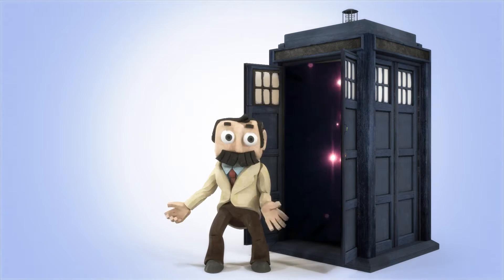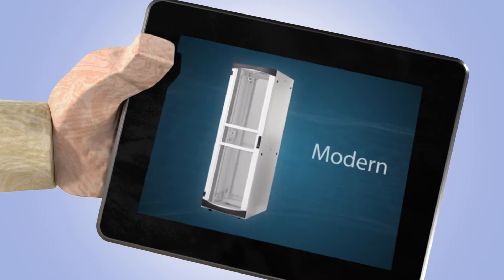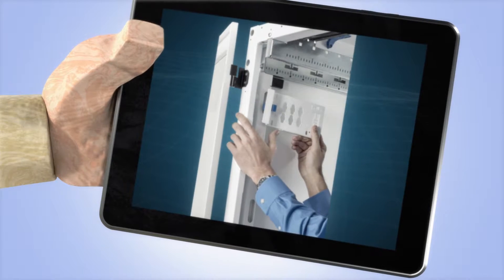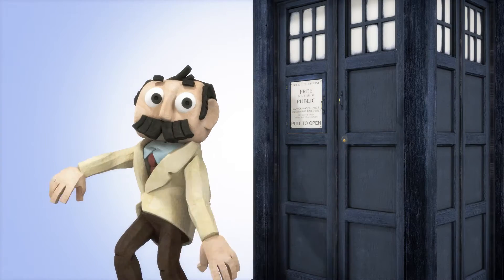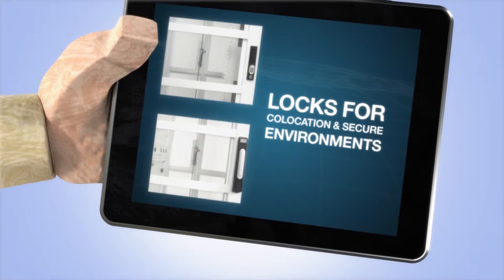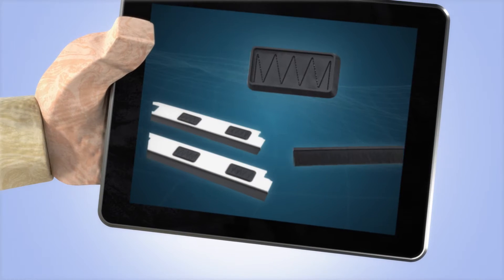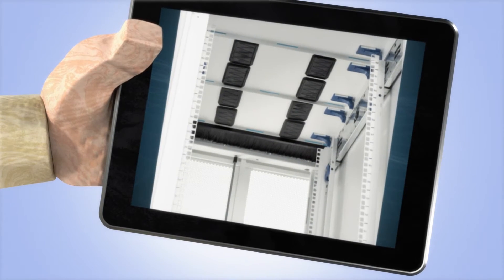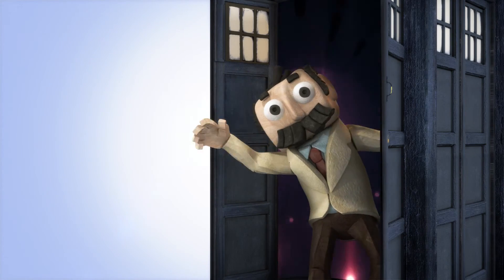Choosing the right rack enclosure for your server room with Eaton's Professor Wattson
Professor Wattson walks IT professionals through choosing the right rack enclosure with considerations for rackmount PDUs, cable management and more.

TRANSCRIPT:
Hello! Professor Wattson here, back from a time when a large and quite-the-stressful menace plagued Mankind: The rack enclosure.  But, good thing you and I live in the future – where backbreaking labor is literally a thing of the past! The right enclosure now boasts a fast and easy setup that sets you up for success. Tool-less mount PDUs and slide-in UPSs are officially N-A-R. That’s future-lingo for ‘Now a reality!’ These features save time – not to mention unpleasant finger scrapes. The right enclosure is also power optimized for your needs today – but future proof and quickly reconfigured for your needs tomorrow.
While small on the outside, it’s always bigger on the inside – just like this time machine I borrowed – to support a range of accessories for cable and airflow management.
And unless you want your enclosure’s interior to house an unsightly mess . . .utilize its management options to run cables vertically up and across the top, like so. Well, I have to be going! But, visit this website to learn more – and leave frustration in the past – like I’m about to do. Until next time!